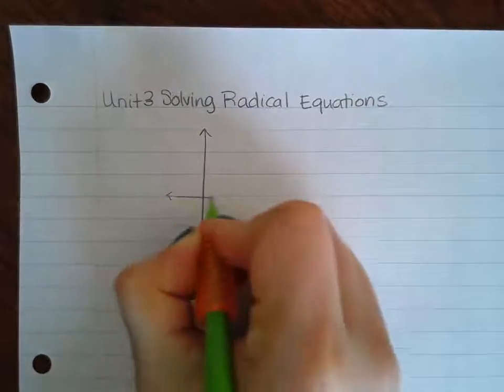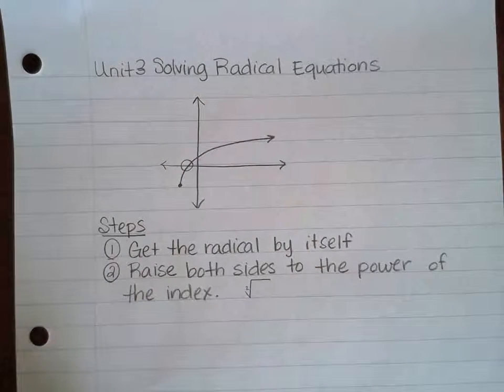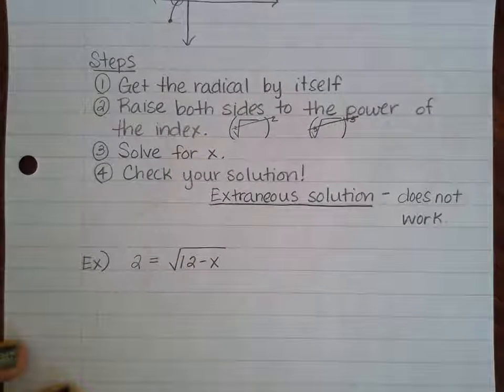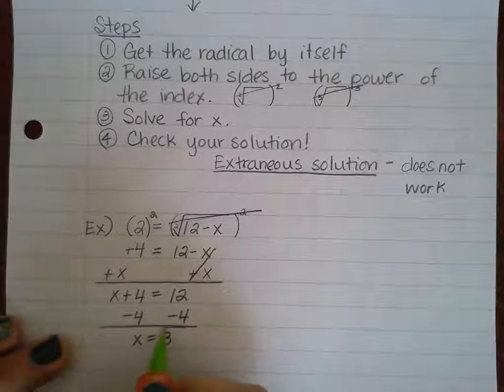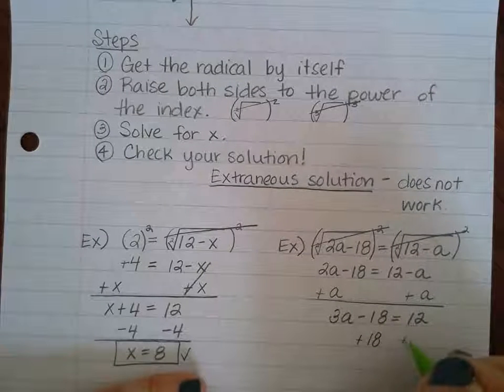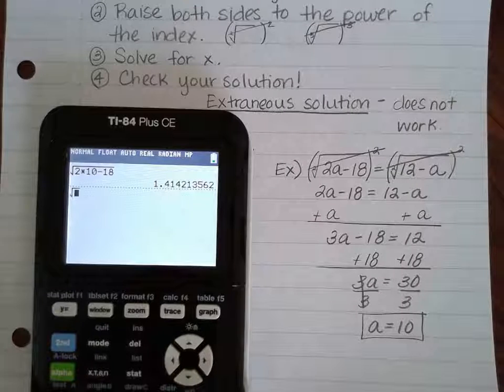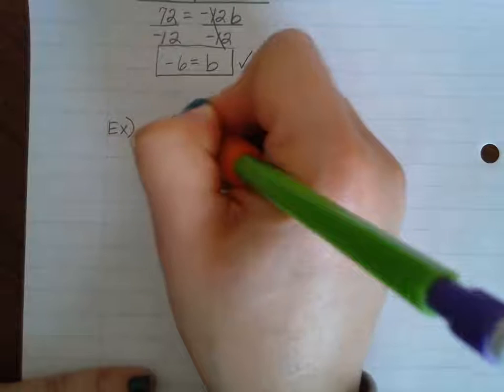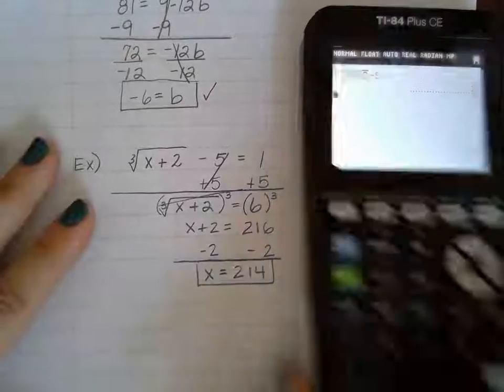Unit 3 Solving Radical Equations